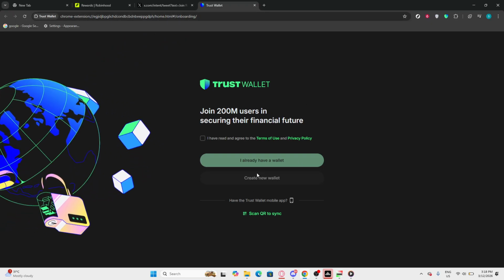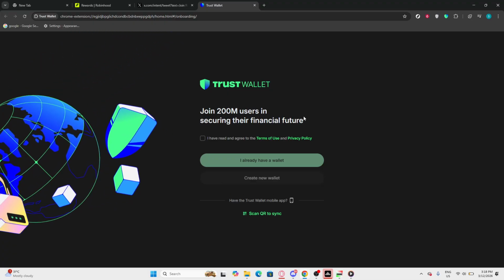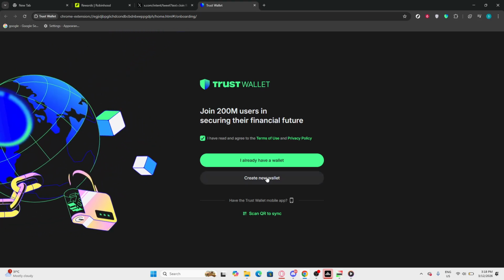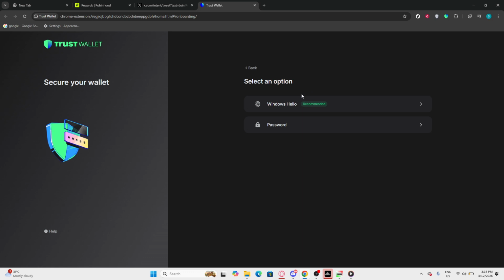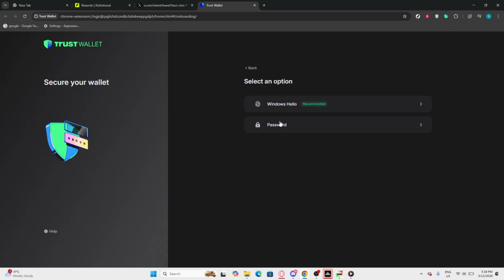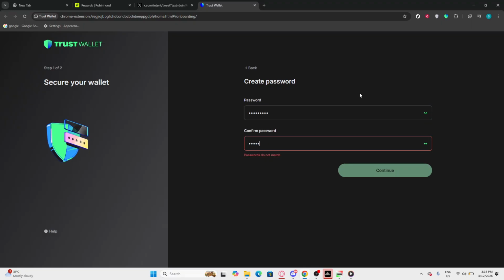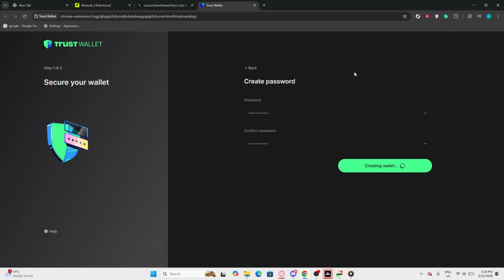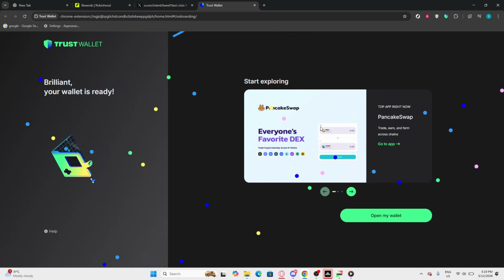How to sign up for Trust Wallet account[FULL GUIDE]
In today's Video we cover, How to sign up for Trust Wallet account